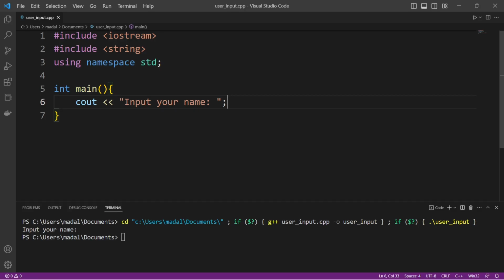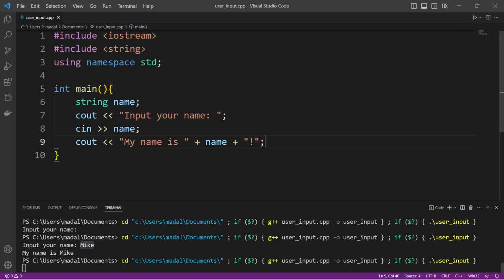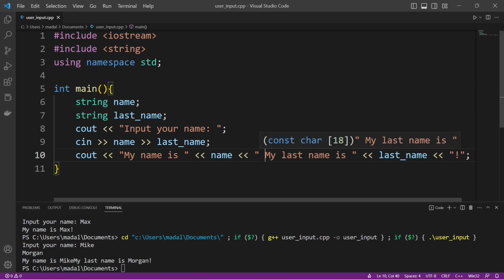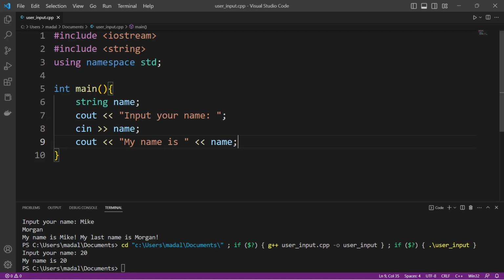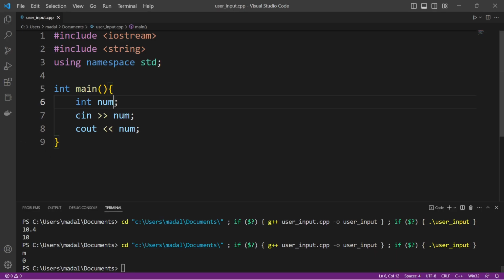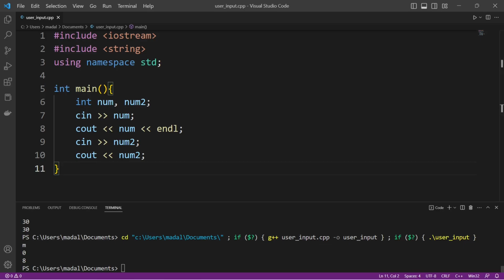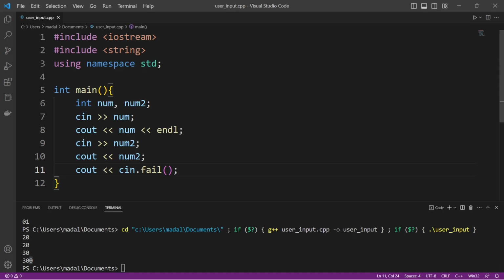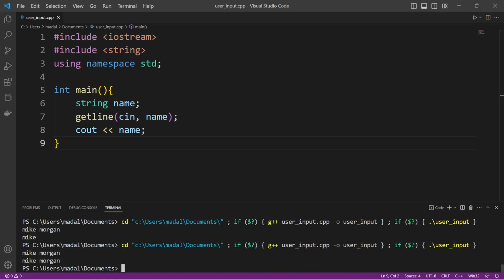User Input - C++ for beginners #5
Hello, everyone! In this video I explain how you can get input from the user in C++ and how to store that input in variables that you can reuse throughout your program.

*Timestamps:*

00:00 - Basics of user input
04:34 - Data types in user input and errors
09:54 - cin.fail()
11:17 - getline(): multiple word input string

*Hashtags*